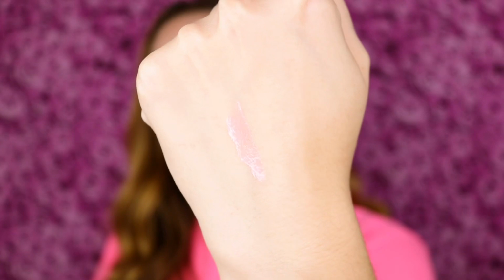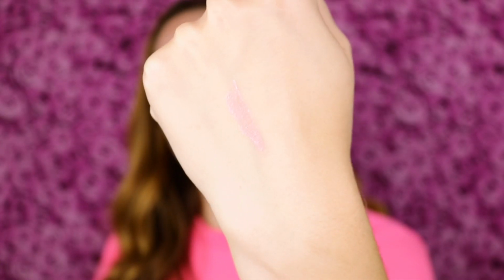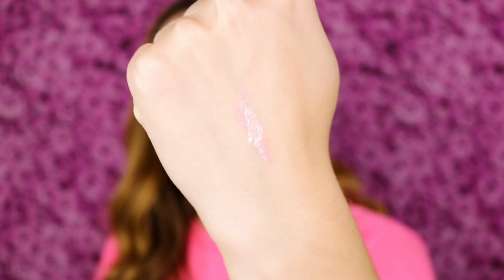LA COLORS HIGH SHINE SHEA BUTTER LIPGLOSS REVIEW | BABY CAKES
In this video, I am reviewing the L.A. COLORS HIGH SHINE SHEA BUTTER LIPGLOSS in the shade Baby Cakes.